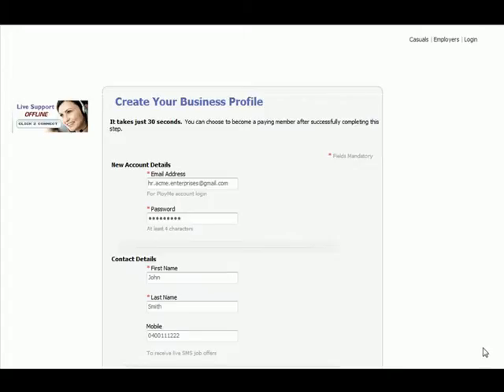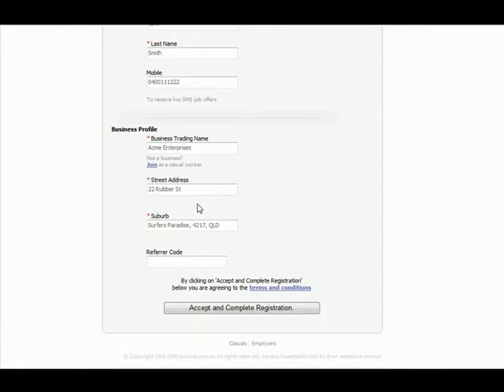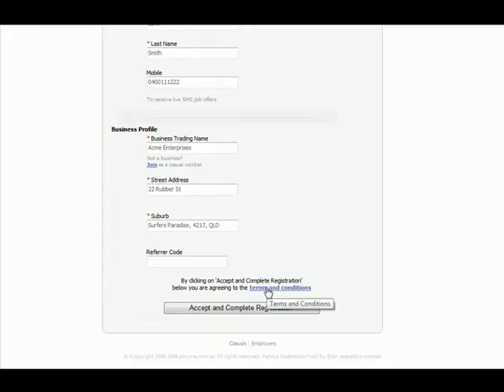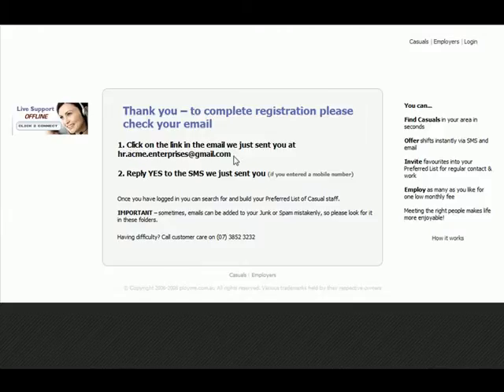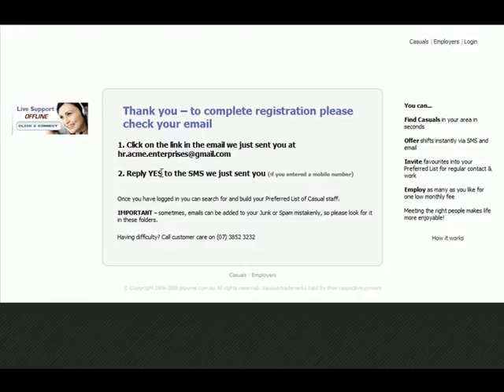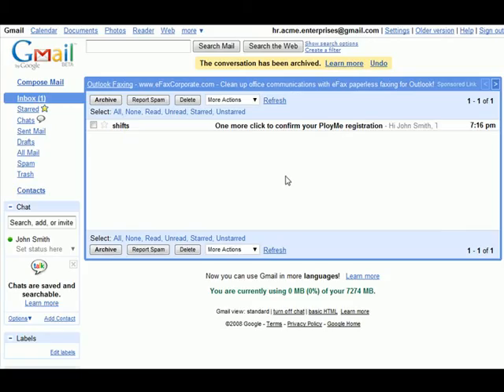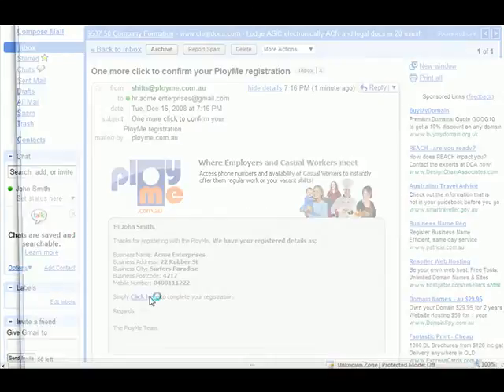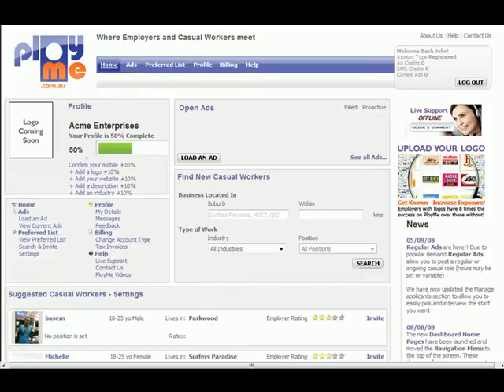Create Business Profile powered by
This Employment Utility connects Employers with Casual Workers to fill regular casual work and single shifts. Casual workers share their availability with Employers to get offered work by SMS and Email!